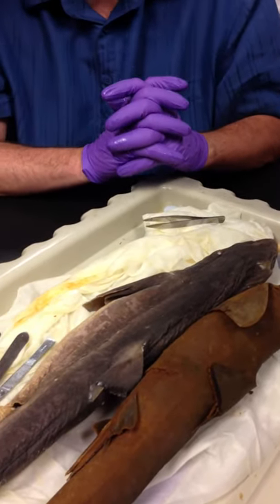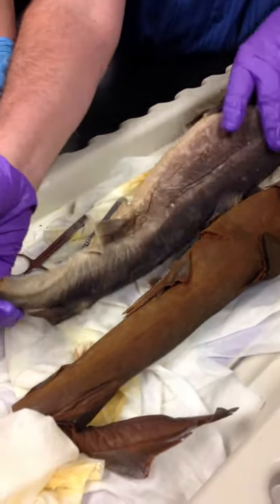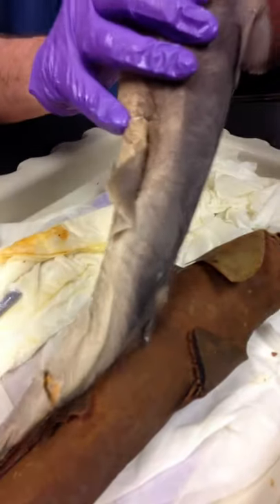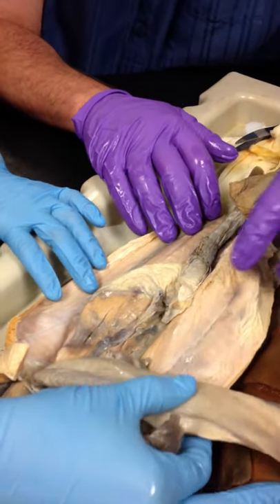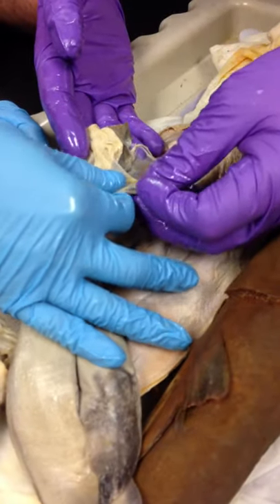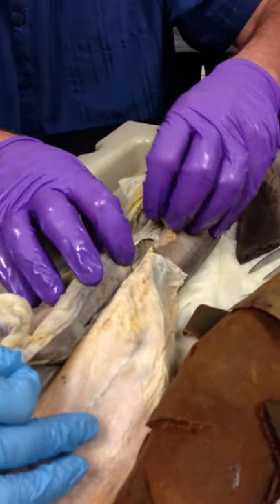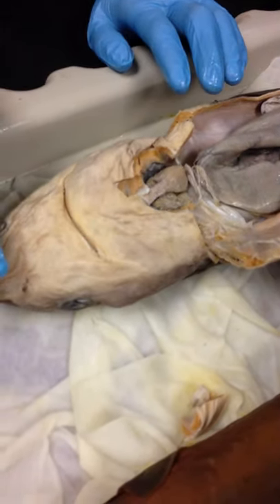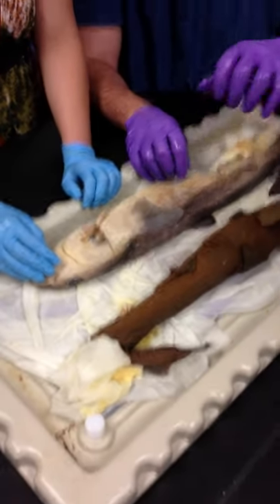Shark Dissection Tour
Phylum Chordata
Subphylum Craniata
Infraphylum Vertebrata
Superclass Gnathostomata
Class Chondrichthyes